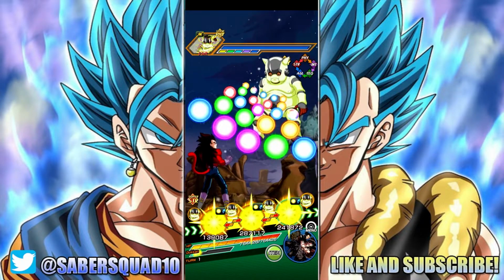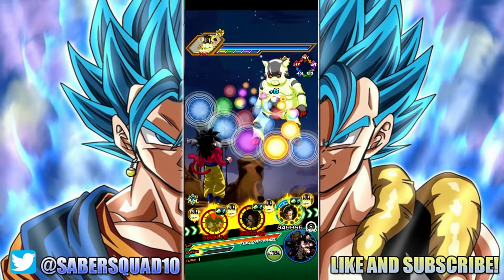It's Time LR Super Saiyan 4's Vs Luud Stage Ultimate Red Zone Event!! | DBZ Dokkan Battle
Something I want to do during this celebration is beat every single red zone stage using of course all of the 7 year units if I manage to pull them!! But this is definitely something fun I want to do and more stuff in the future if you want to see more Dokkan make sure to leave a like and subscribe to stay tuned so you don't miss a thing!!

We are trying to get to 1k subs by the end of the year and I will be uploading lots of different content the rest of the year so if you like the content and want to see more make sure to join us here by subscribing really appreciate it!!

If you enjoyed this video then make sure to leave a Like as well as Subscribe to help the channel grow and it lets you all stay up to date with all my latest content on Unleash Blading and other games I plan to record on the channel!!